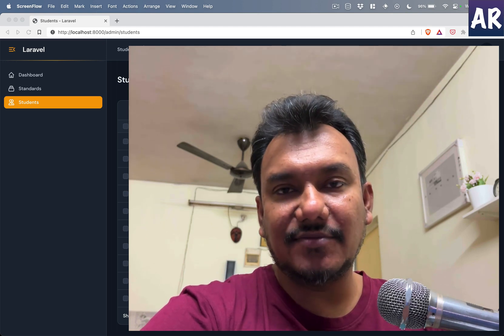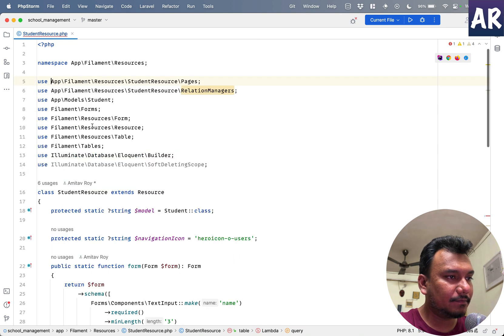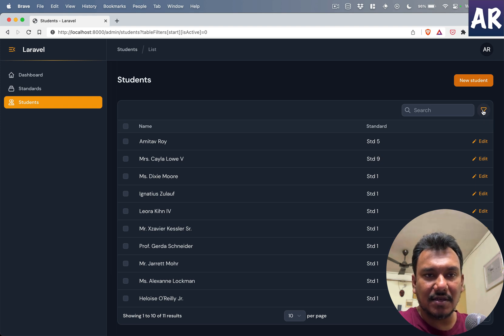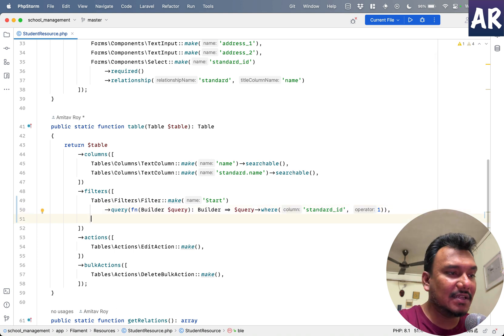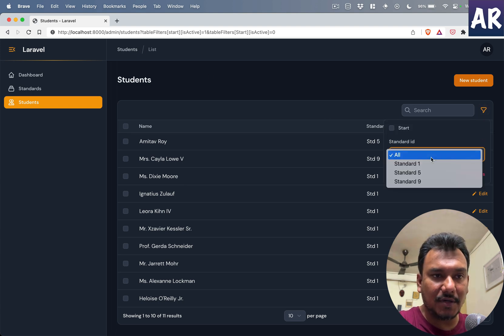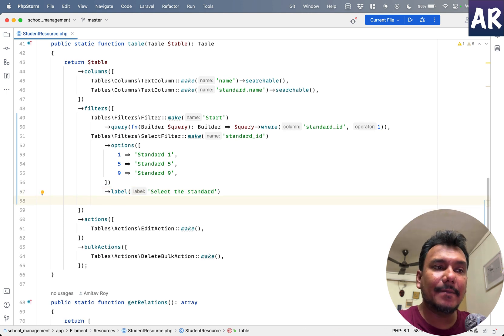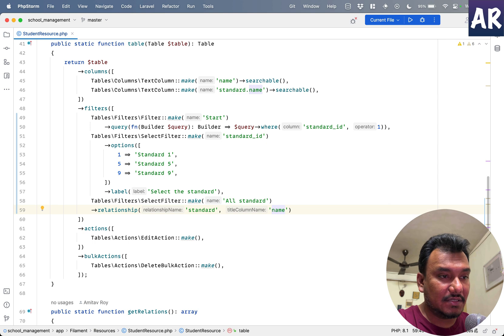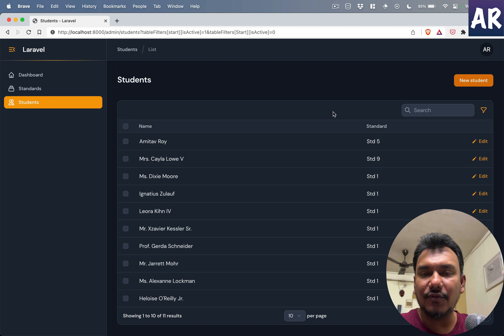6 Laravel Filament Tutorial: Using Filters to Manage Data in Tables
In this tutorial, we will explore how to work with filters in Laravel Filament tables to manage data efficiently. Laravel Filament is a powerful administration panel for Laravel applications that allows you to manage database records with ease. With filters, you can easily sort and filter your data to find specific information and make your workflow more productive.

We will cover the basics of working with filters in Laravel Filament tables, including how to create and apply filters to your data, how to customize filters to meet your specific needs, and how to use advanced filtering techniques to manage large datasets effectively.

By the end of this tutorial, you will have a strong understanding of how to use filters to manage data in Laravel Filament tables and be able to apply these techniques to your own Laravel applications. Whether you are a beginner or an experienced Laravel developer, this tutorial is designed to help you take your skills to the next level and improve your workflow. So, let's get started!